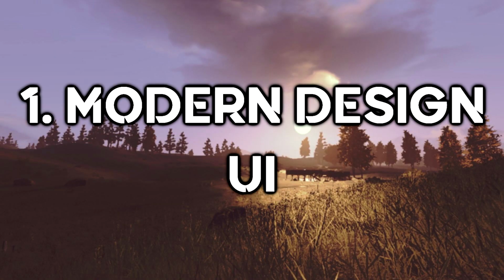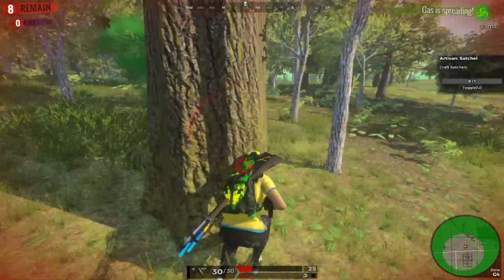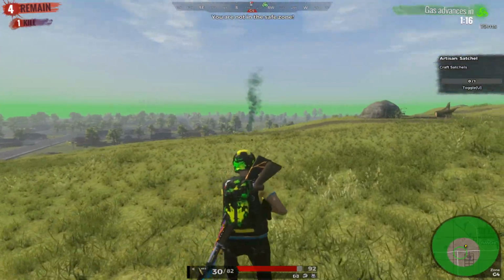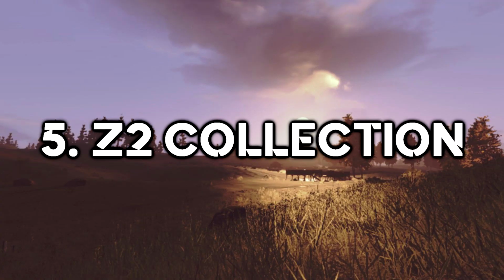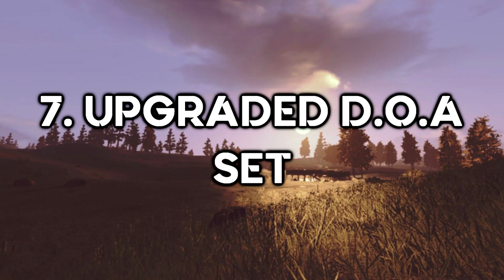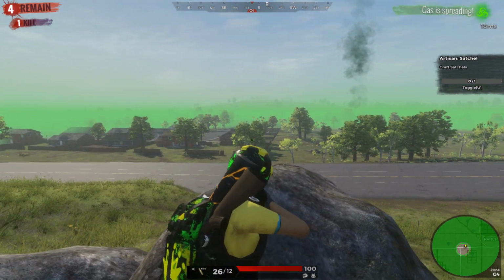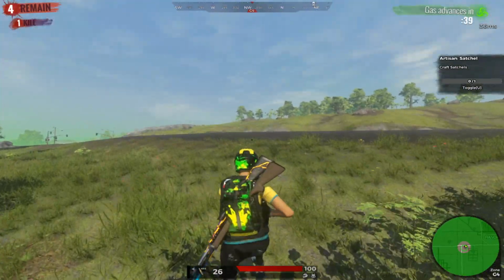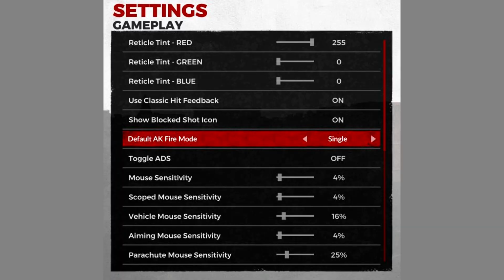13 H1Z1 Community Ideas That Never Happened (Z1 Battle Royale)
H1Z1 PC/PS4 Best community ideas that never happened in an update. H1Z1 King of the Kill, Z1 Battle Royale PC and H1Z1 PS4

In this Z1 Battle Royale 2020 (H1Z1 2020) video by the blue crusader (thebluecrusader), I talk about the 13 Best H1Z1 Community Ideas That Never Happened in this Z1 Battle Royale tips & review gameplay video with a Z1 win with Z1BR footage in the background of my H1Z1 highlights. These are the best ideas players suggested or posted to Daybreak on Reddit back when players like Lyndon (LyndonFPS), Stormen (StormenTV), Shroud, Tfue, Symfuhny and Eryctriceps were still playing back in Preseason 3 (PS3) and beyond.

👕😎 AMAZING MERCH (CRUSADER-ARMY STORE) 😎👕
▶︎ COMING SOON

(COMING SOON)

Mailing Address:
(Coming Soon)

►Title/Additional Keywords/SEO
13 H1Z1 Community Ideas That Never Happened (Z1 Battle Royale)